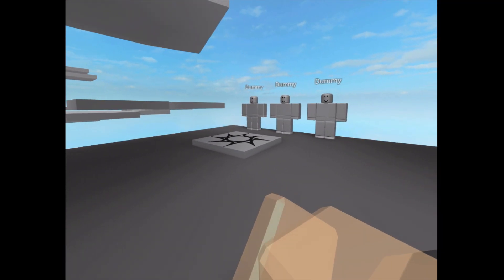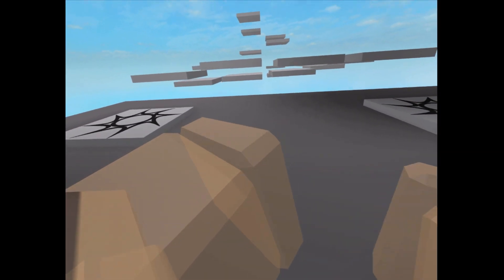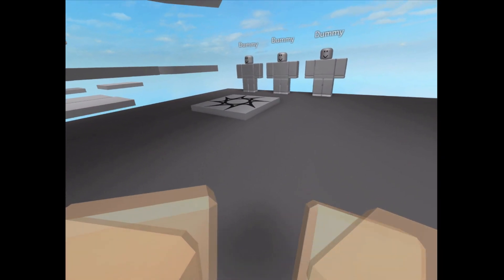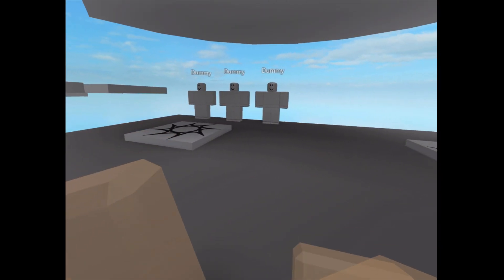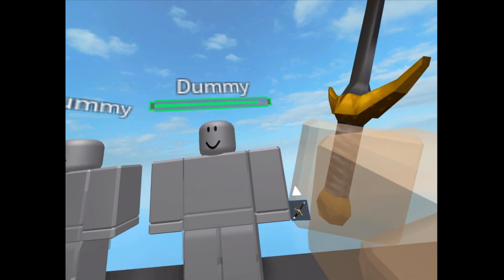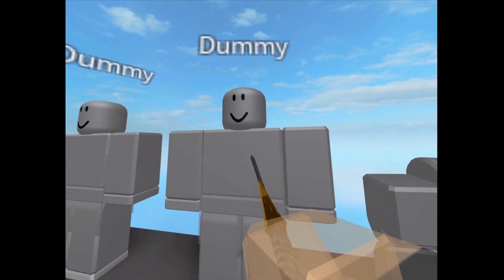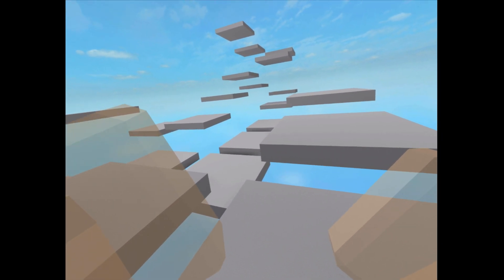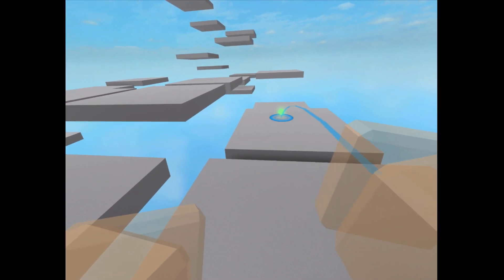Roblox Nexus VR Character Model - Release Demo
Nexus VR Character Model is designed to be an easy way to implement a more immersive character for games like showcases.

Audio isn't that good because OBS's audio wasn't working at all in VR and Audacity grabbed the wrong input device.